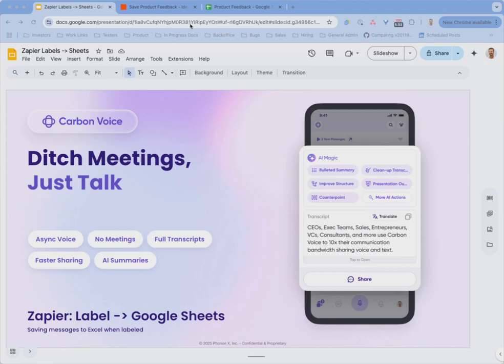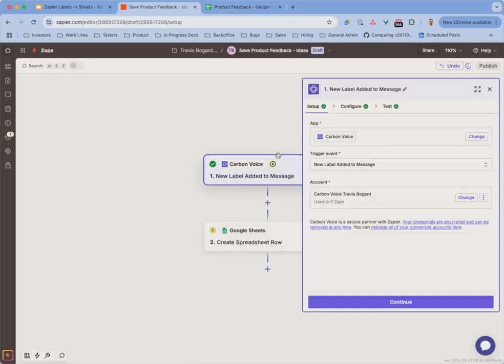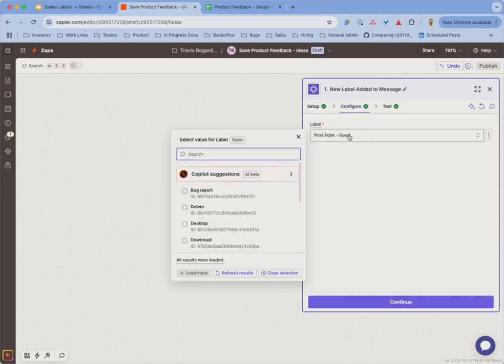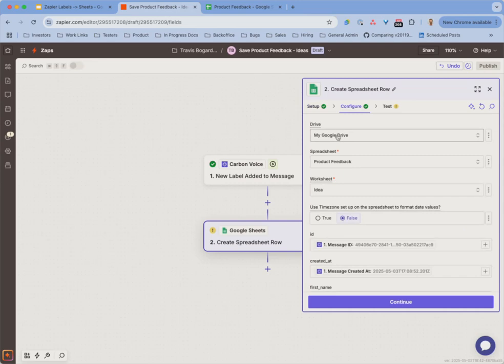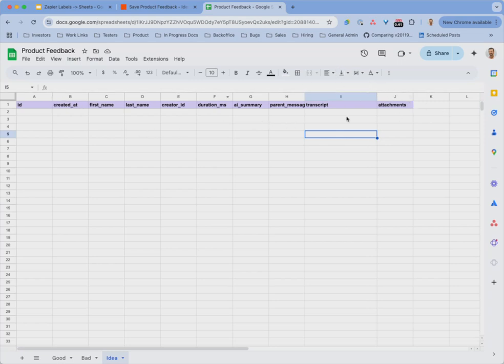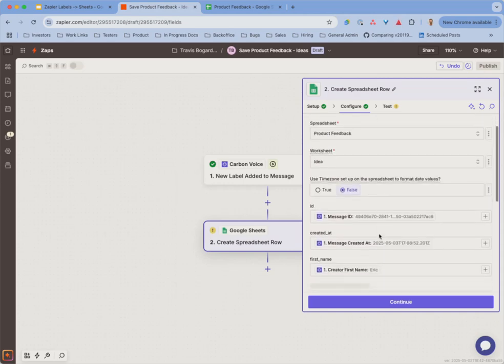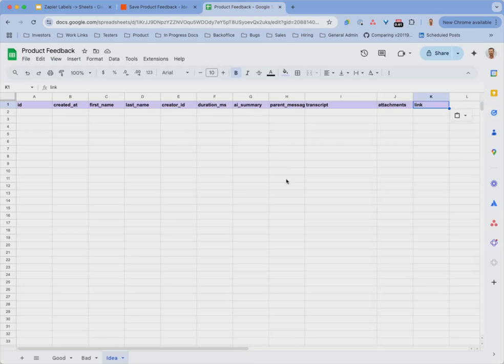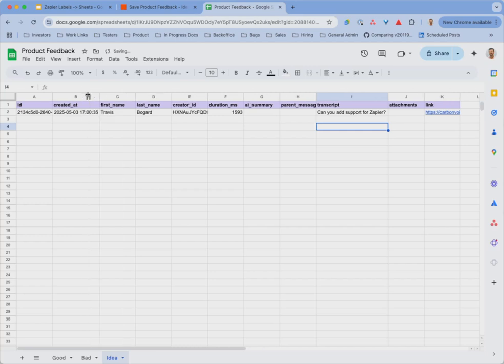How to Save a Voice Note Transcript into Google Sheets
With this Zapier workflow you can use Carbon Voice to capture your ideas as a voice note and save the transcript into a Google Sheet.

You can also save messages sent to you in Carbon Voice with this same workflow.

This workflow takes a message marked with a label and then saves it into a Google Sheet.  Easily change it to add to a todo list, Notion, or many other documents.